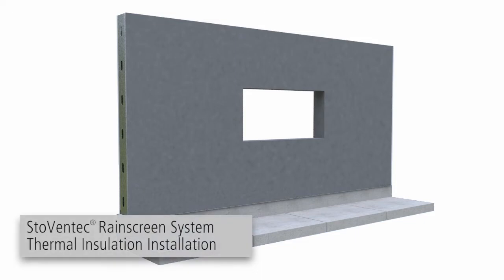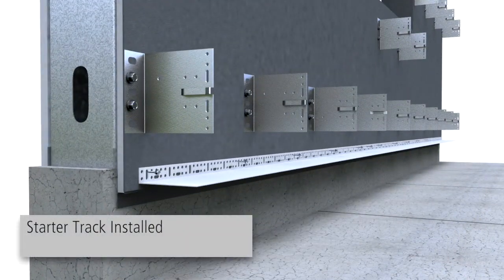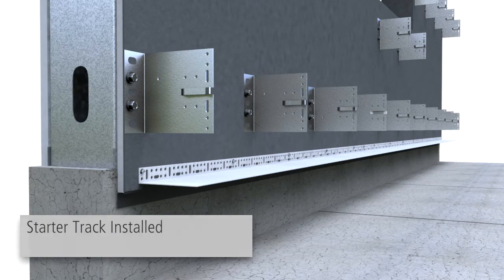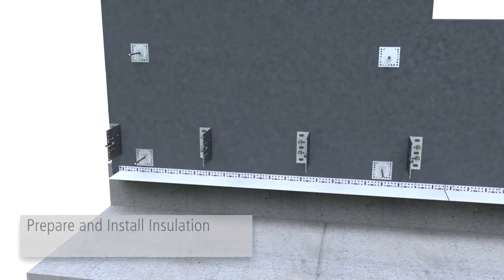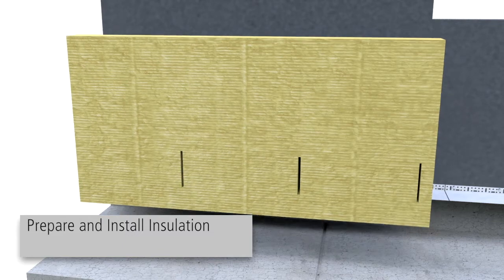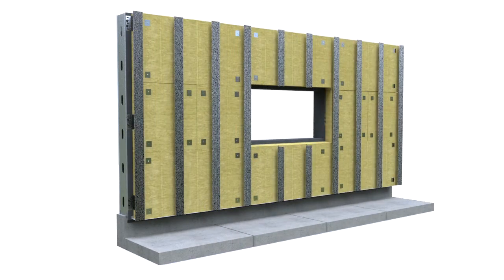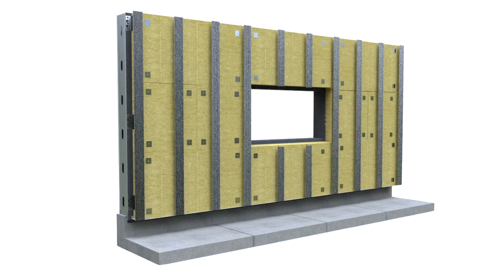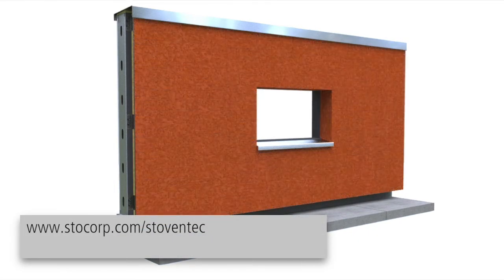StoVentec® Rainscreen System Thermal Insulation Installation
StoVentec® Glass Rainscreen systems combine proven performance and durability with the beauty and allure of glass. Taken together, the solution provides superior weather tightness, thermal performance, fire protection and the kind of compelling aesthetic designers seek.